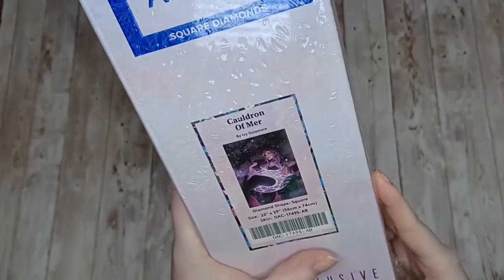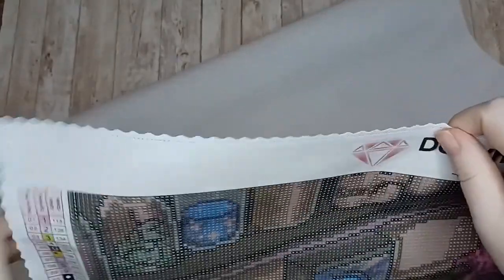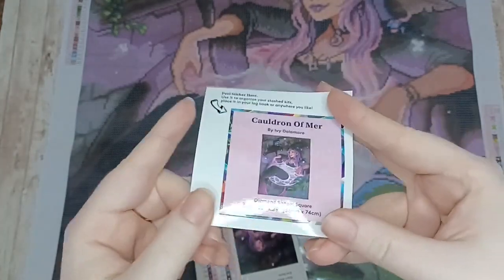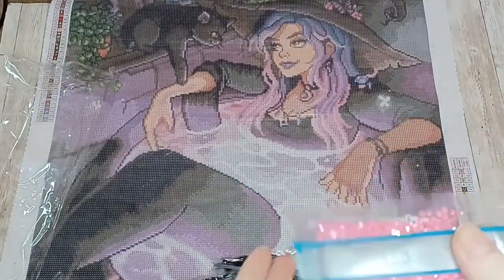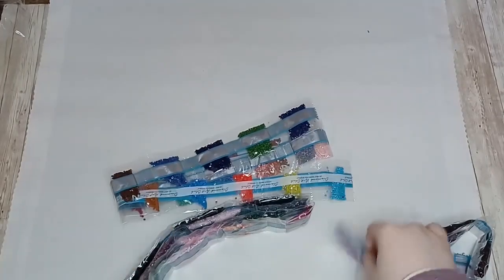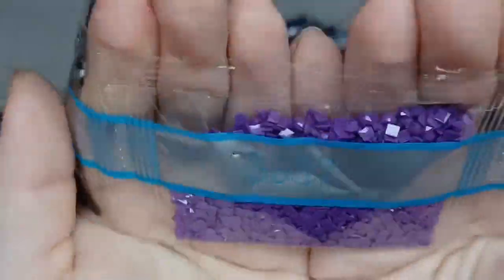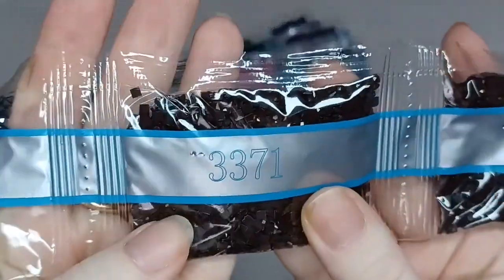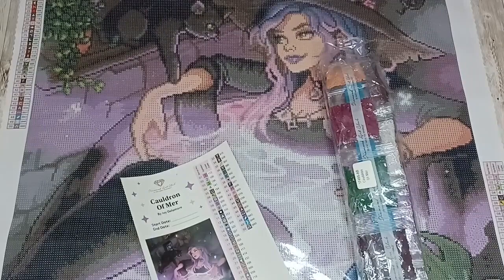Diamond Art Club Unboxing : Cauldron of Mer by Ivy Delamore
My Etsy